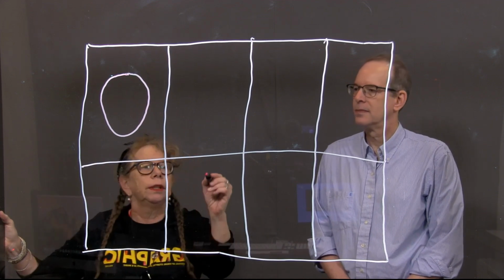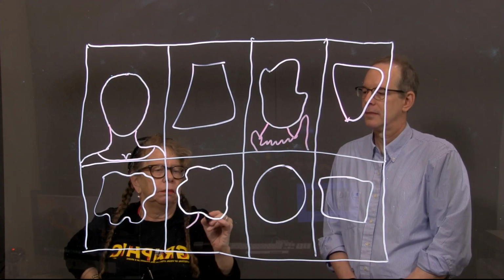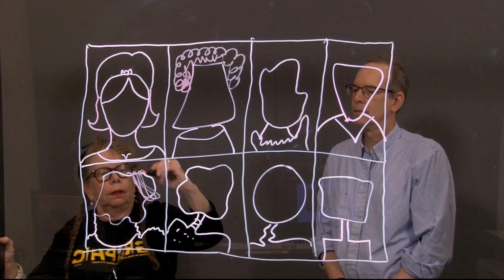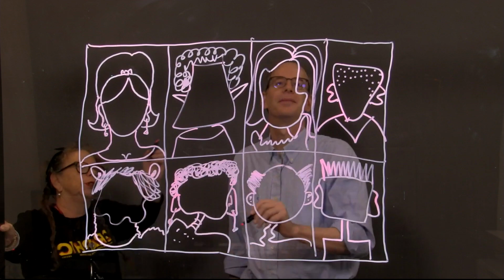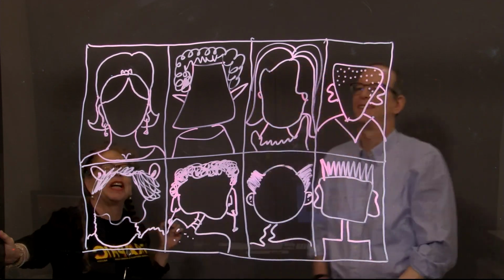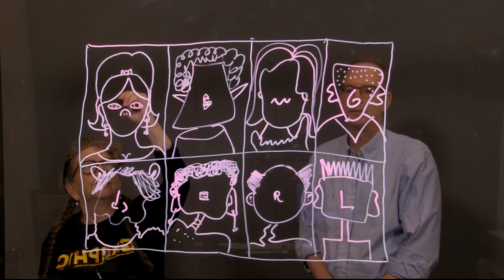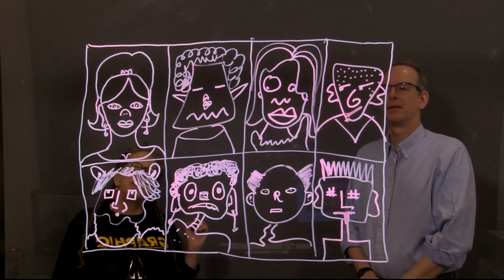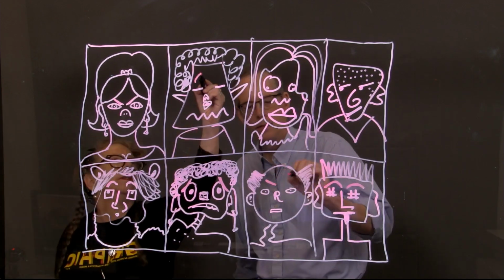Drawing Faces Jam With Lynda Barry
This is a "Drawing Faces Jam" video featuring Lynda Barry. Filmed in 2017 at Penn State Hershey, Lynda shows how to draw comic faces collaboratively, demonstrating how each facial feature can change the emotion and mood of the character.